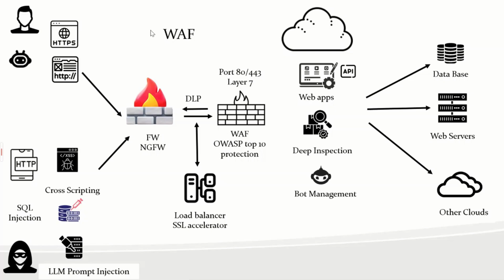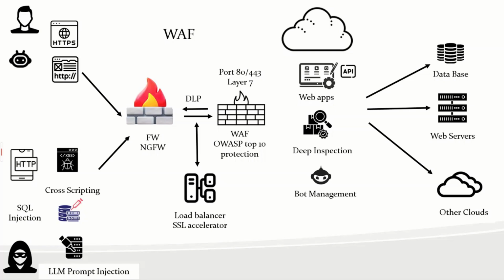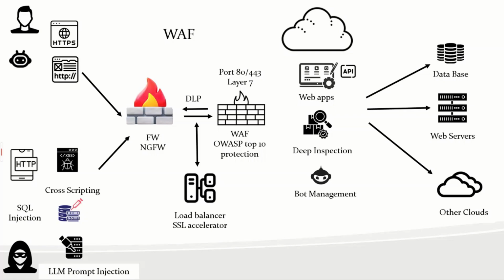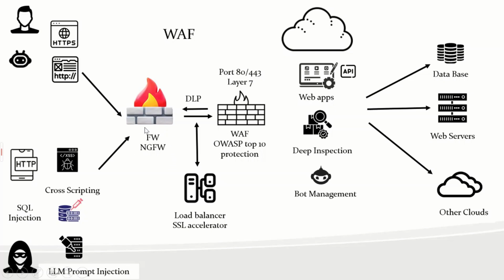Introduction to Web Application Firewall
Cyber Security. Short introduction to Web application Firewall or WAF.
Presentation tries to cover web application firewalls in short.